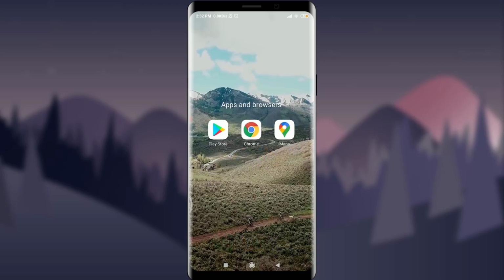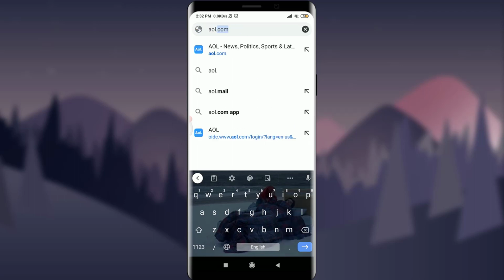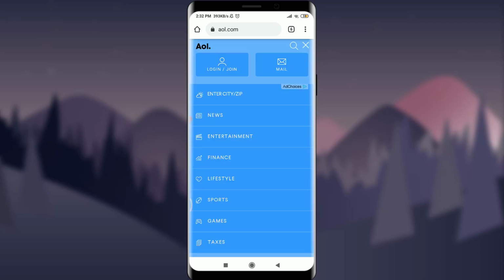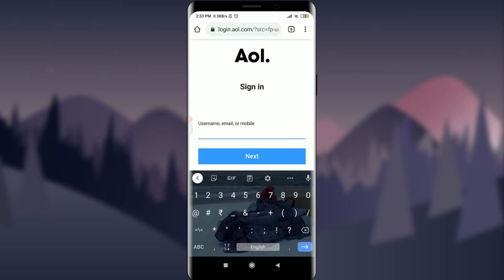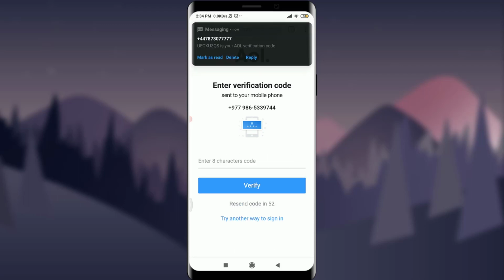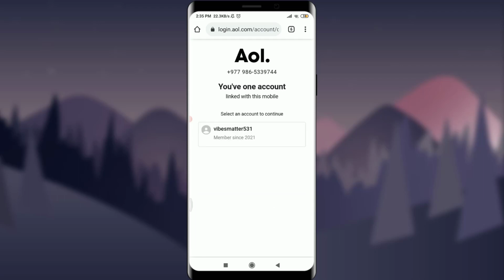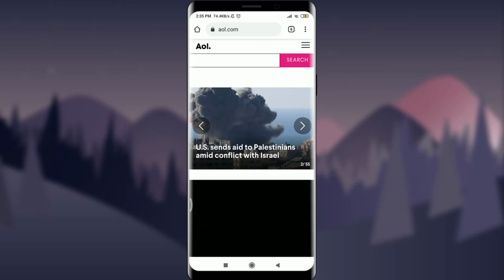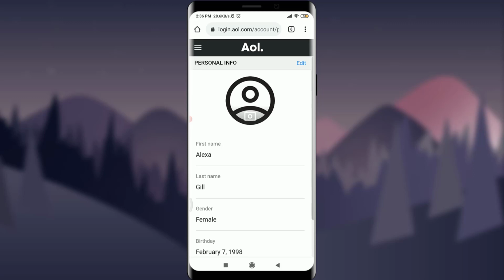Login Aol Account | Aol Login Page | Sign in Aol Mail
In this video I will guide you in step by step process to login to aol mail account from your mobile device.